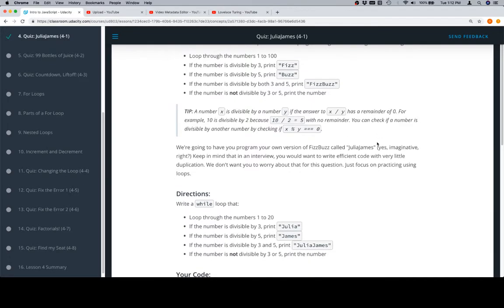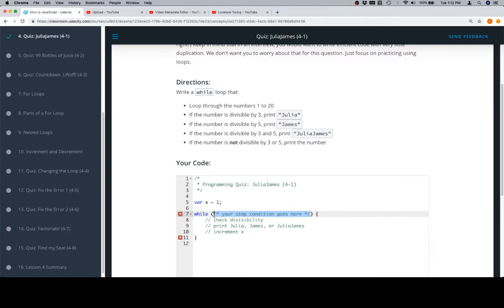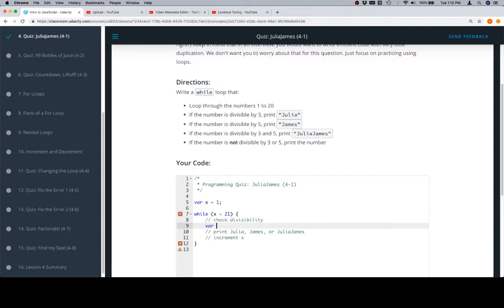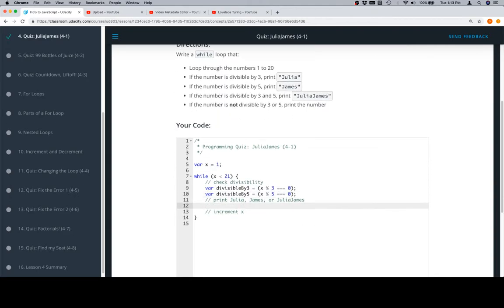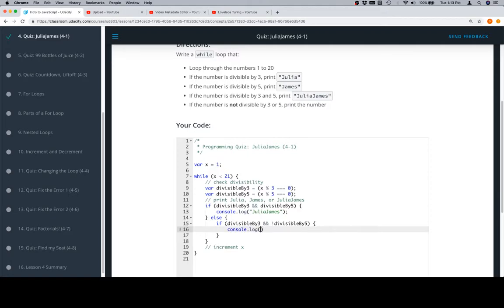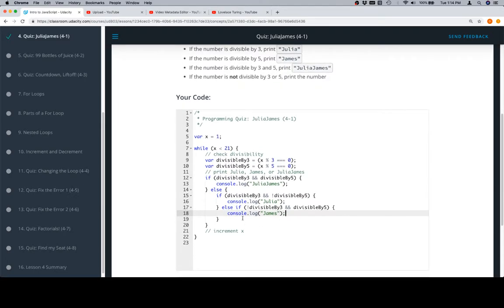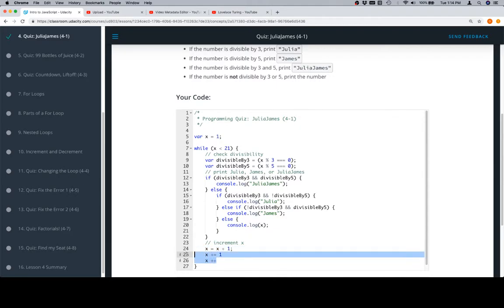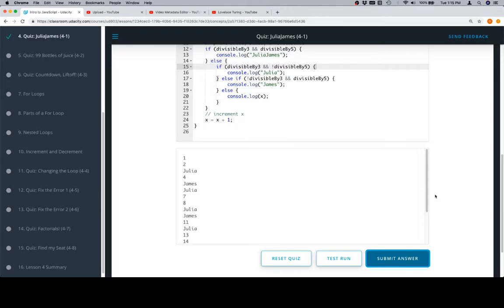Module 0: Intro to JS - Lesson 4.1